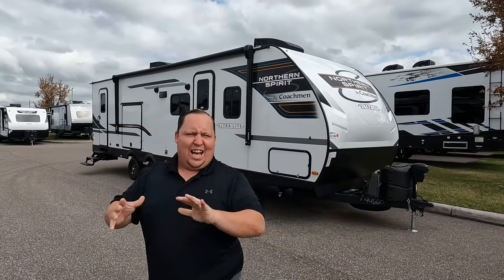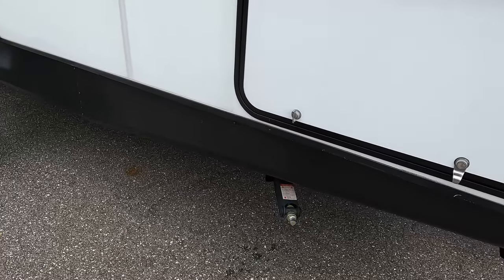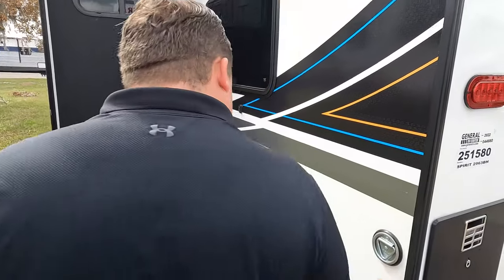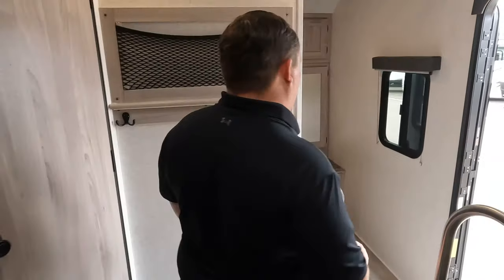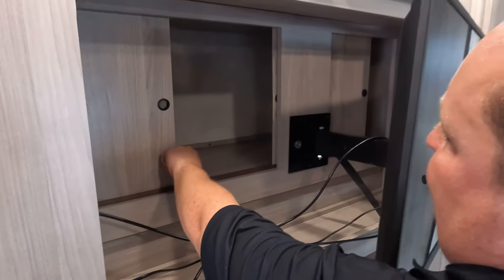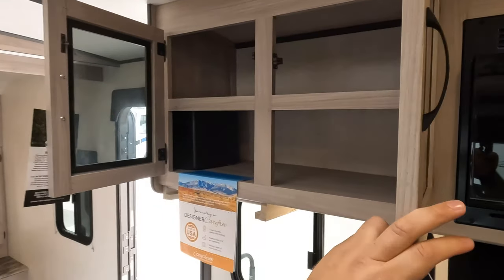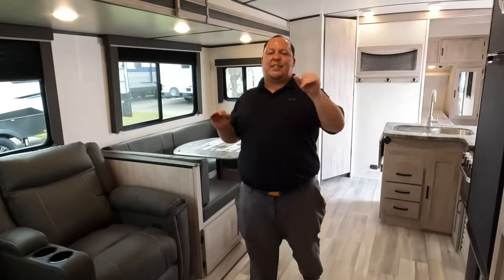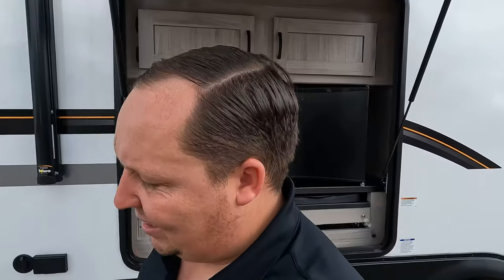Extremely Spacious and Light Weight Travel Trailer!!!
2022 Coachmen Northern Spirit 2963BH--Thank you to Lippert for sponsoring this video!
We're back with General RV! If interested in this RV or any RV, click this